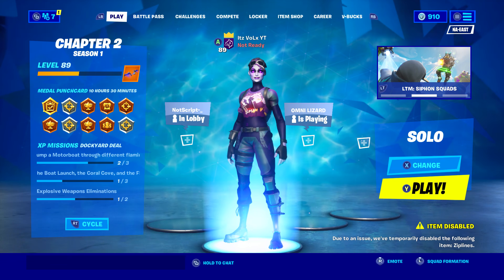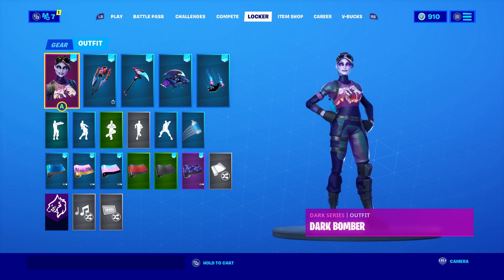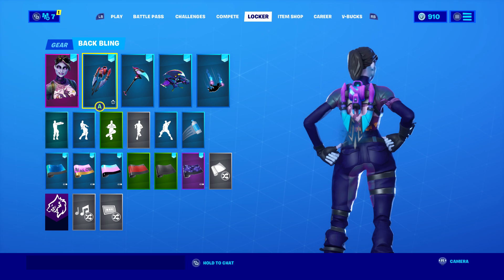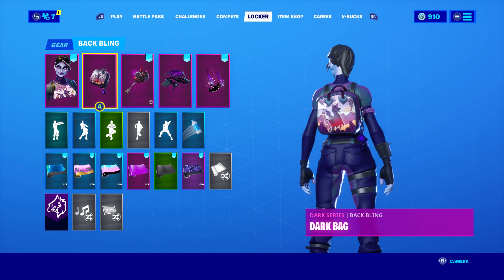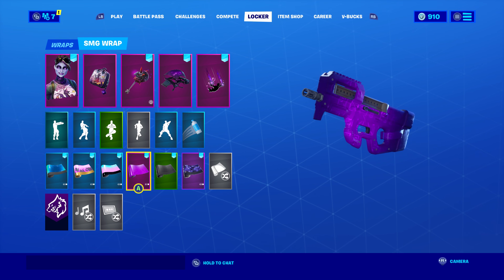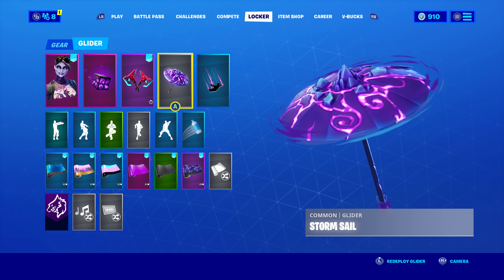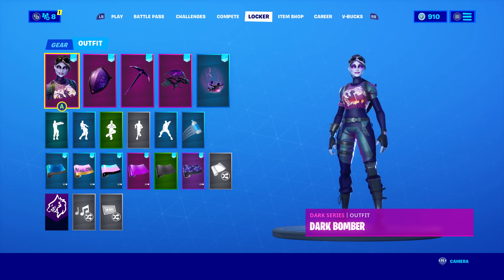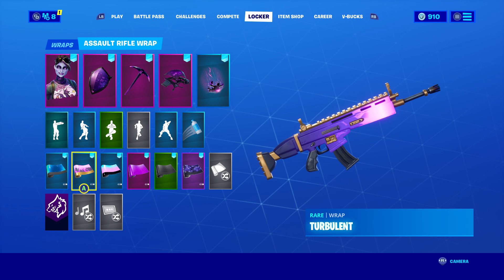Dark Bomber Skin Combos | 2020 Edition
In this video, I showcase the best skin combos for the dark bomber.

Goals:
5 likes
5 comments